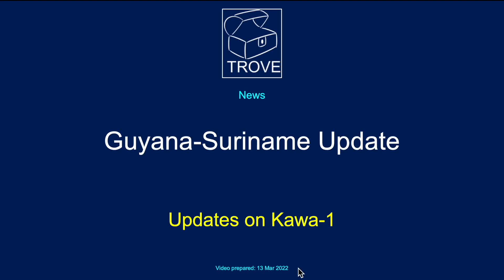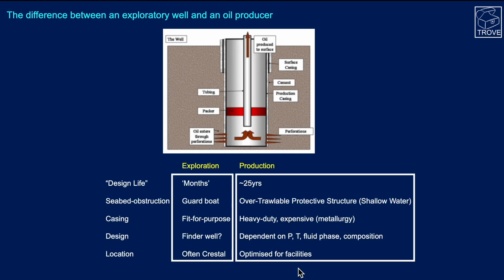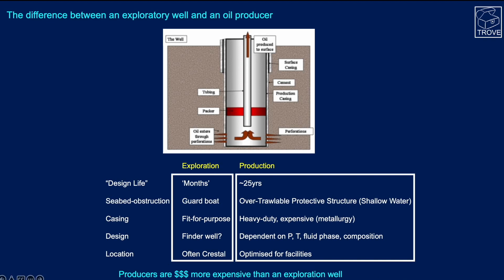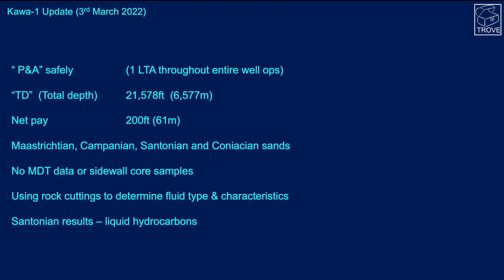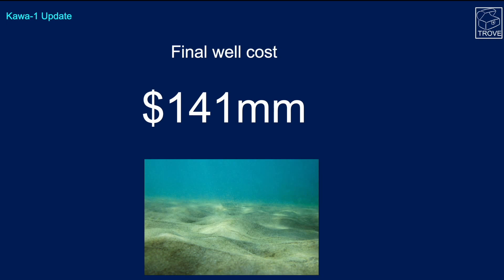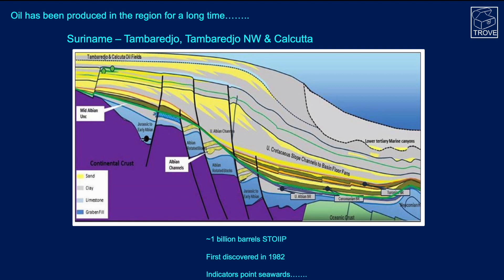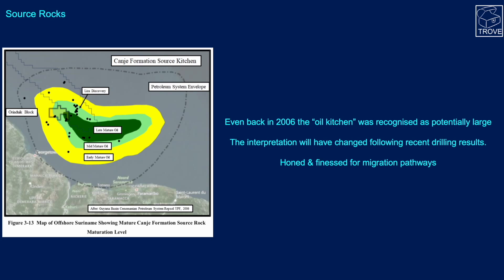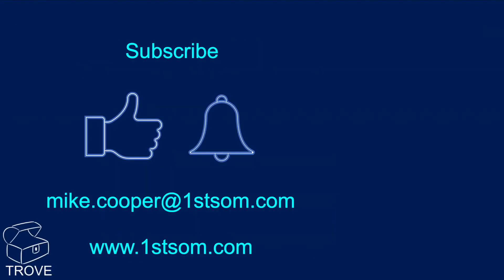Guyana-Suriname Corentyne Block - Kawa & Wei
Following on from the announcement of the Kawa-1 discovery, CGX announced abandonment (P&A) of the discovery well. We look into what this means before taking a look at the regional source rock that has produced the hydrocarbons which have been found in the recent string of discoveries in the region.

We are happy to address any questions you might have on this region or the wider Oil & Gas industry in future videos - feel free to add your questions in the comments section!

The regional source rock in this region is the world class Canje Formation. This Cretaceous (Coniacian-Turonian-Cenomanian) age Type II kerogen source rock is equivalent to the La Luna (Venezuela), Naparima (Trinidad) and others in African South Atlantic Basins.

All of the information in this video came from TROVE Latin America North which contains details of all offshore oil and gas fields and discoveries from Trinidad & Tobago, Suriname, Guyana and French Guiana. With information on over 400 assets, this is the most comprehensive technical subsurface database for the region. We have several other TROVE databases ensuring complete offshore coverage of the American continent, along with the conjugate margin (entirety of West Africa).

All images used in this video were from open sources and can all be found in TROVE Latin America North.
Images used in thumbnail are from YPF.

I/the company has no beneficial long position in the shares of any companies either through stock ownership, options, or other derivatives. We own the IP and recorded this video, and it expresses my own opinions. I am not receiving compensation for it. I have no business relationship with any company whose stock is mentioned in this article.